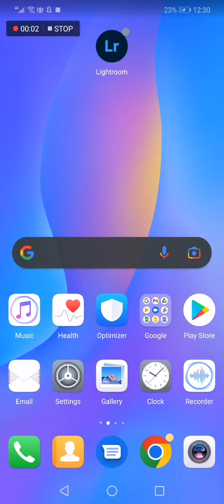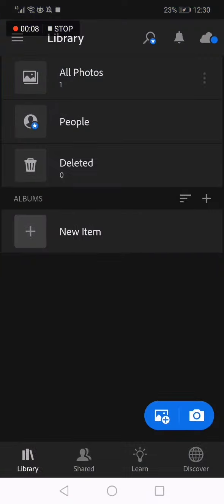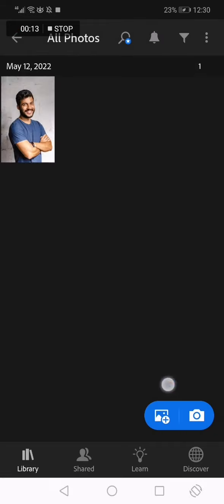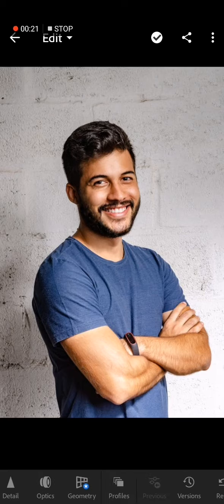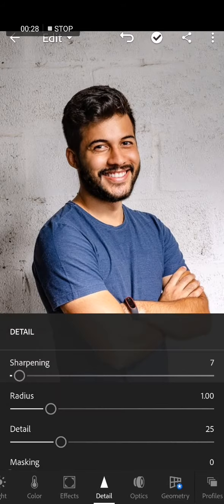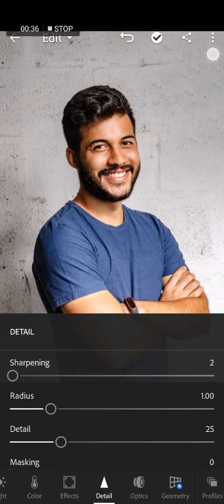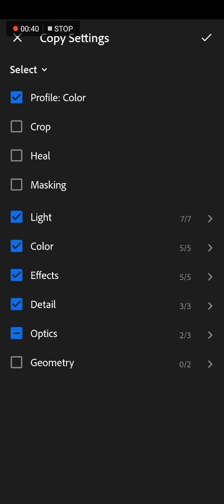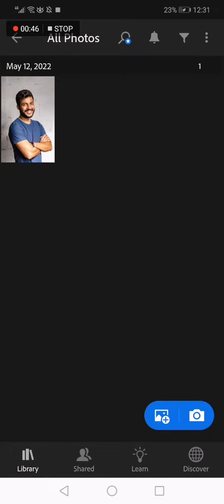How To Copy Photo Settings on Lightroom Photos Editing Mobile Phone App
My idols on YouTube:
Mike Vestil
Ali Abdaal
biaheza
Kevin David
Incognito Money
Sara Finance
Everyday Money
Channel Makers
Vidiq
SuperHumans Life